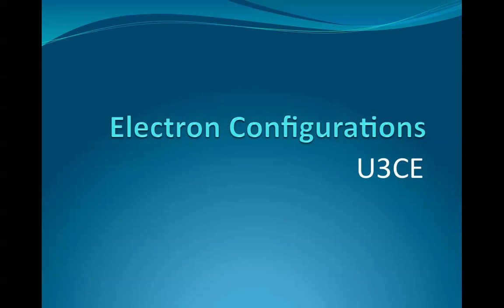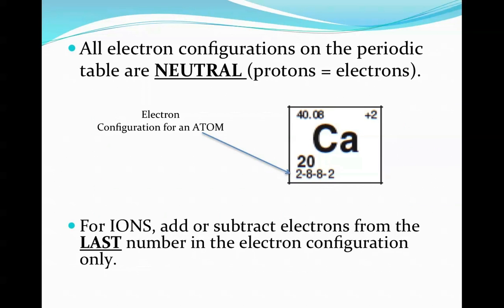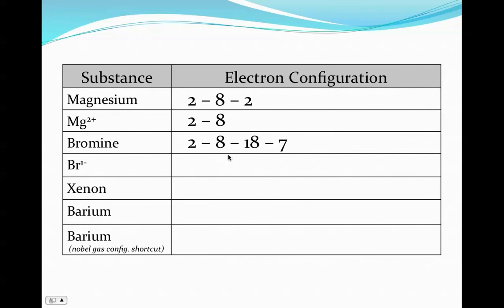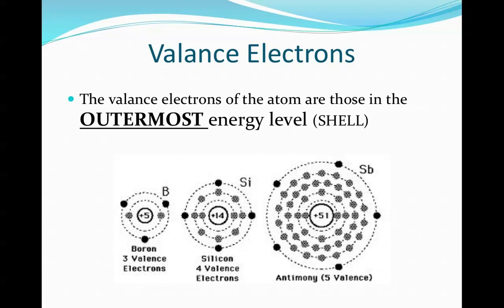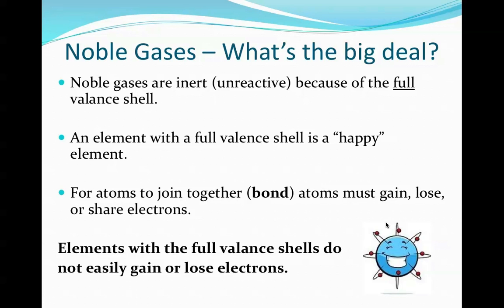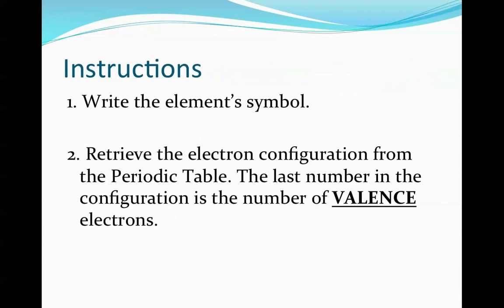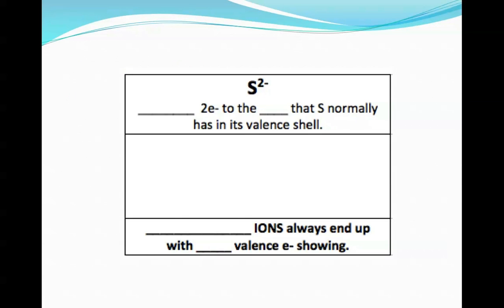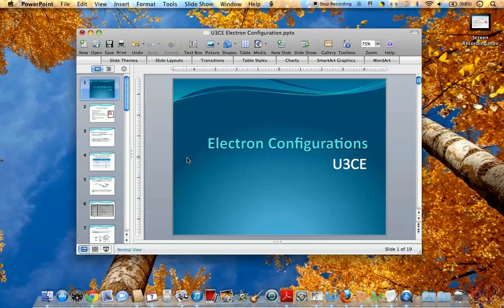U3CE Electron Configurations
This video lesson focuses on the energy of electrons and how they are arranged in principle energy levels.